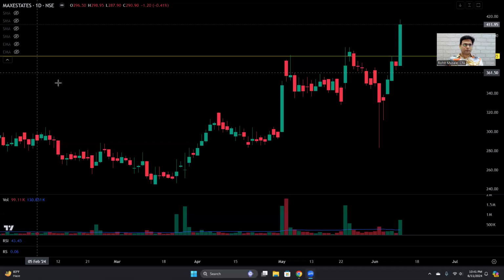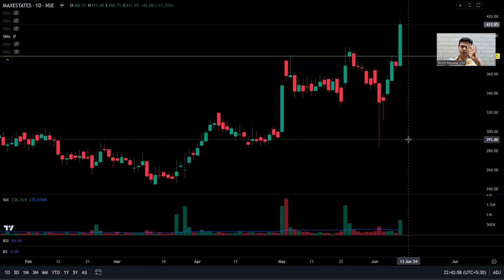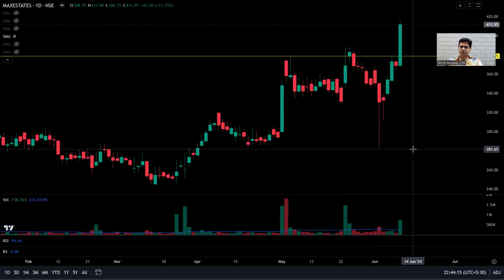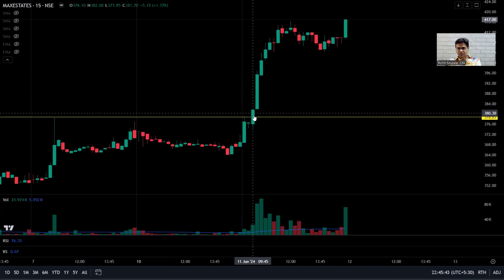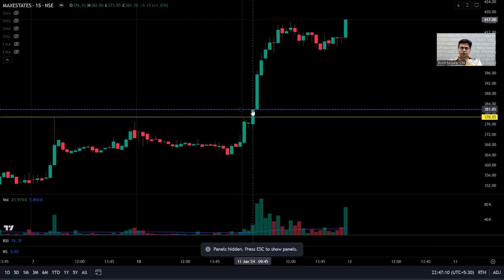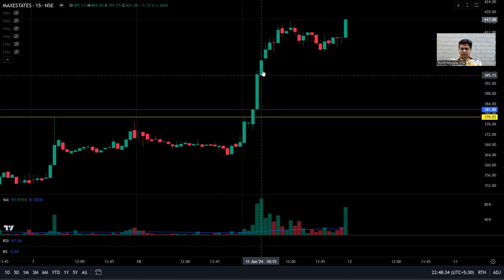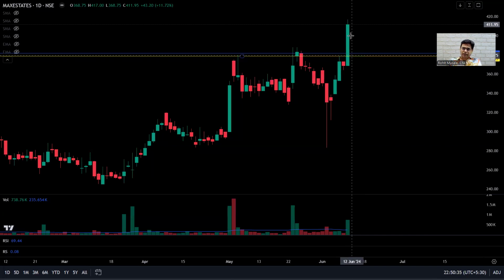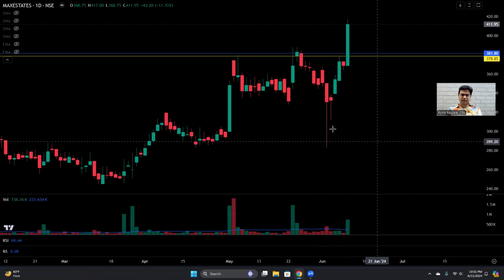8.41% Profit in Max Estates (Position Size - 5%)